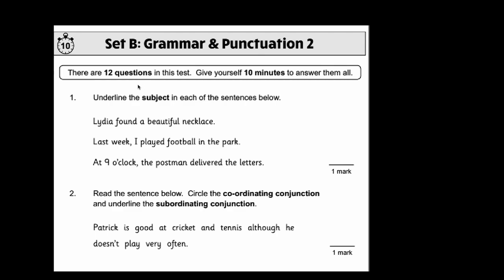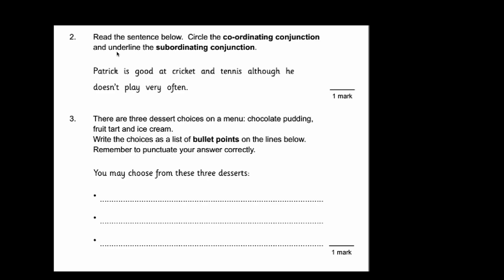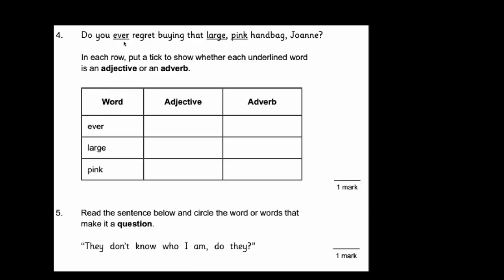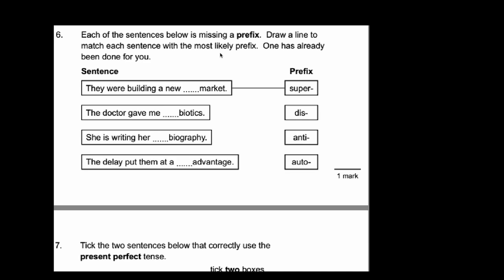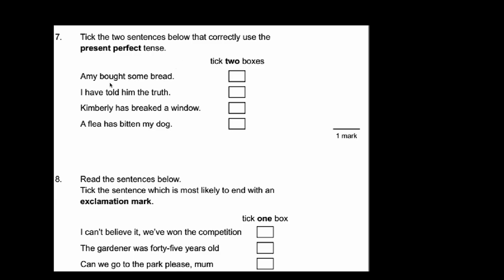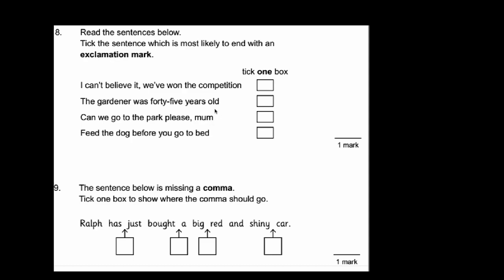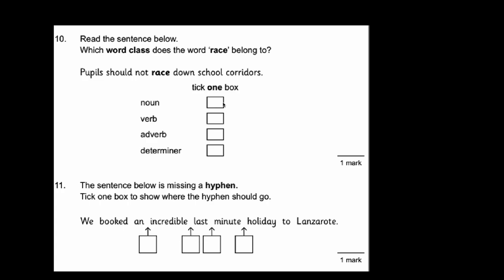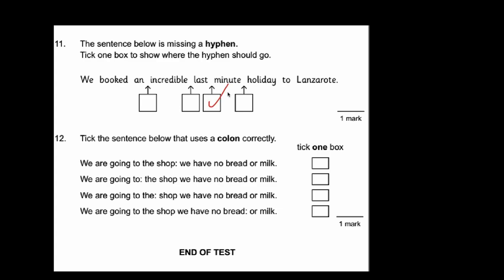CGP SPAG SATs Buster Set B Test 2 walkthrough - Year 6 SATs Punctuation and Grammar Revision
These 10 minute tests are perfect for revision as they take up virtually no time and reinforce prior learning.

Mr Wall